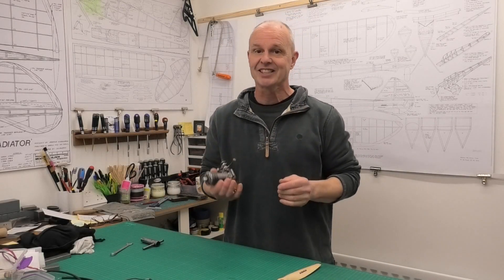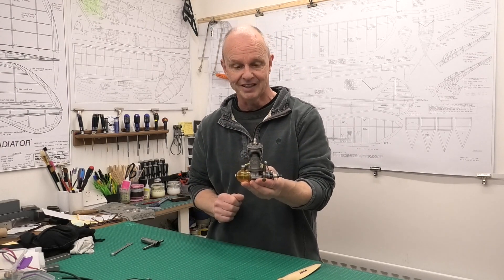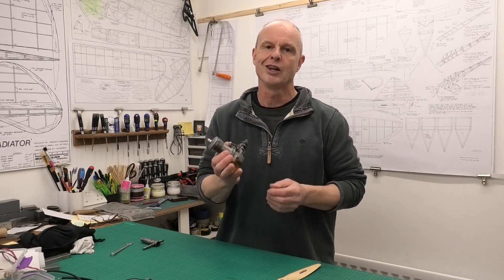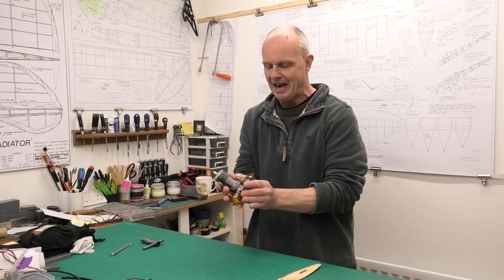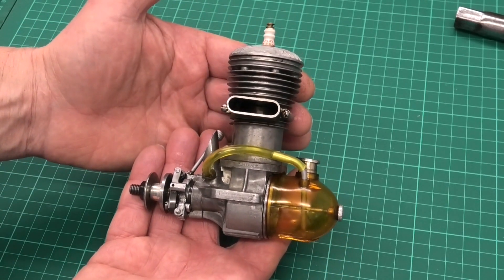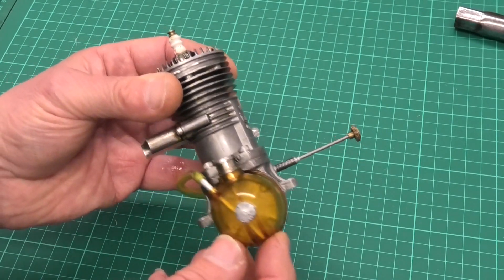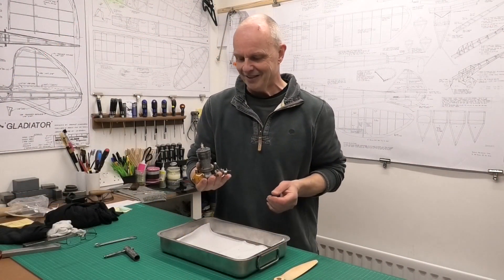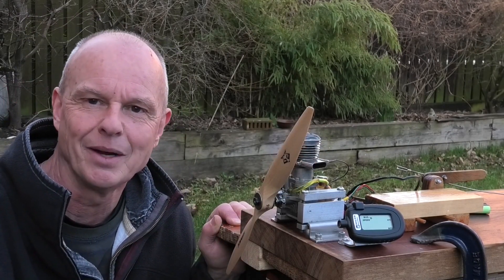1946 Super Cyclone .604 (10cc) Vintage Spark Ignition Engine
An American Super Cyclone .604 Cu in (10cc) spark ignition engine.  This version of the engine was, the GR series, were produced in late 1946 until around 1950 I believe.  The engine is run with a Champion V spark plug and Coleman fuel, a petroleum fuel, similar to White Gas and SAE 50 oil, in a mix of 3:1, respectively.